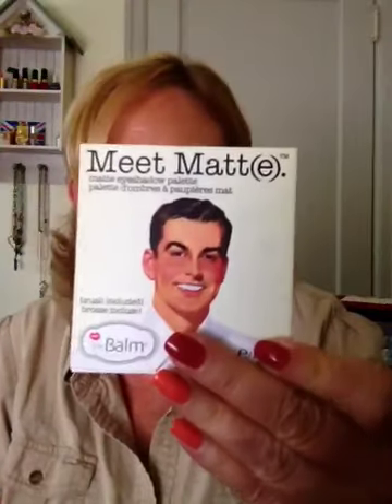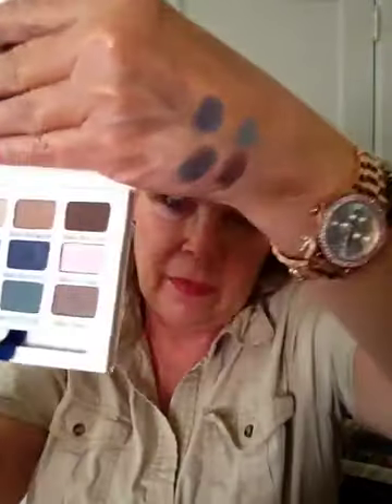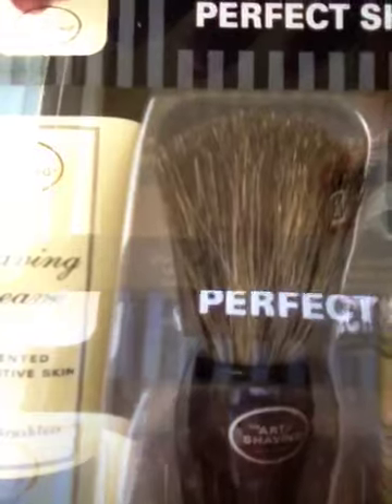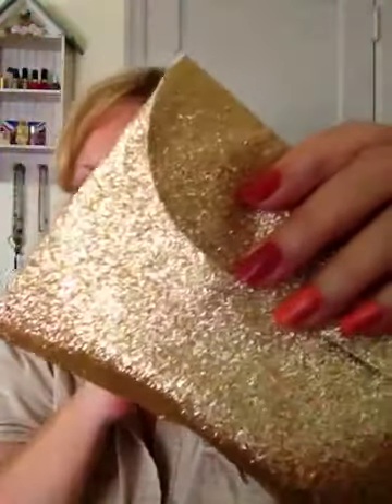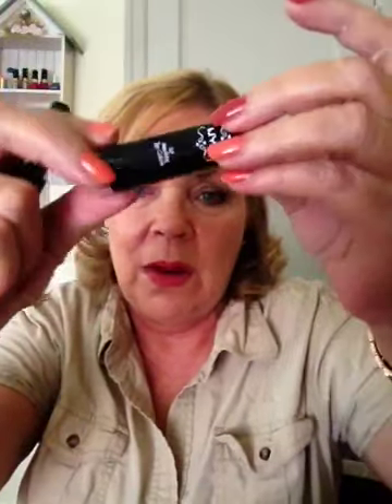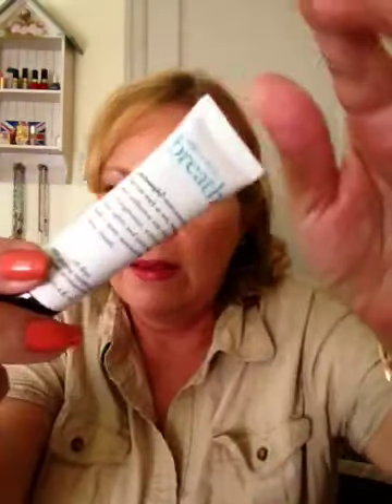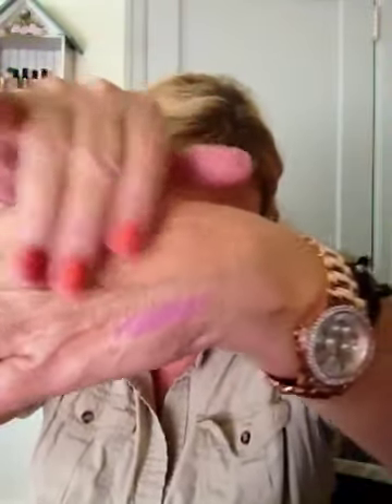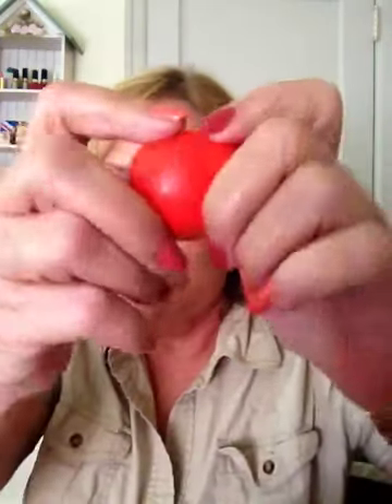June Glam Bag, Mini Hautelook Haul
This is my June Galm bag. The products are great this month, but the bag... Well you'll see.  Also, small haul from hautelook.com.